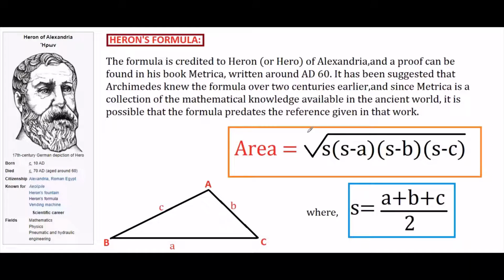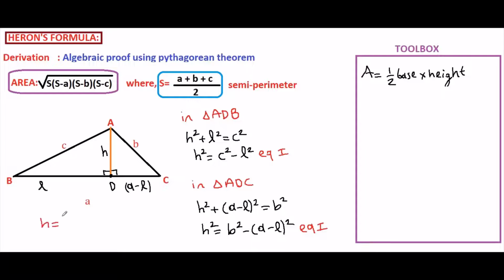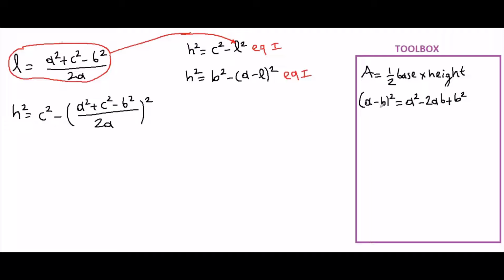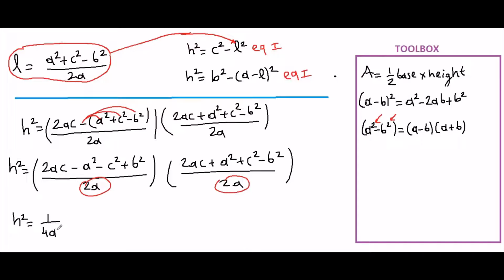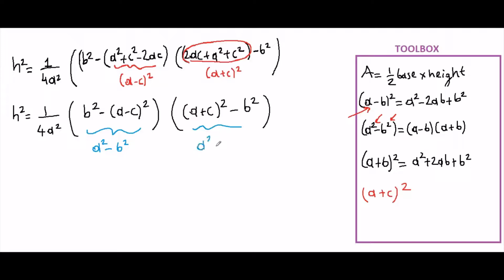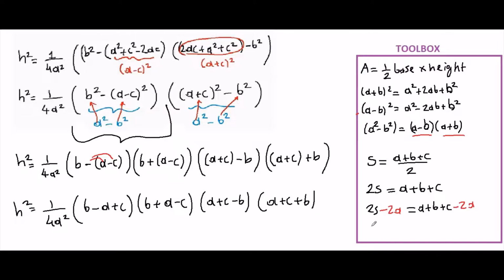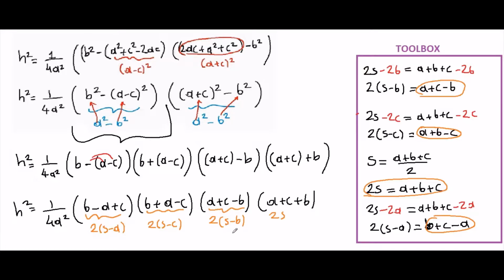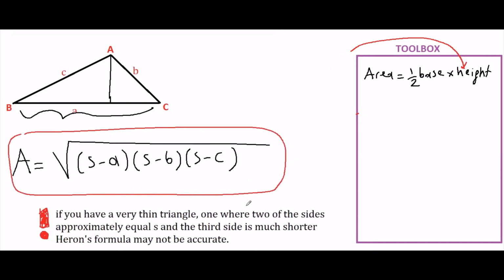Heron's Formula Proof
Heron's Formula derived algebraicly.